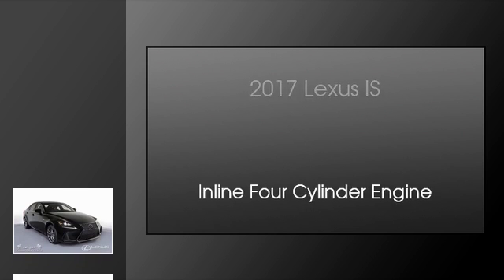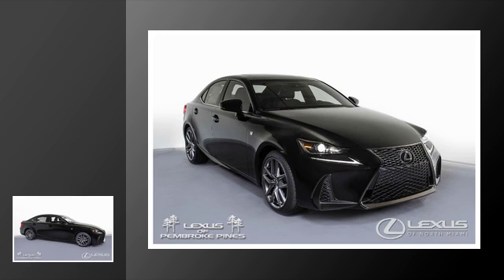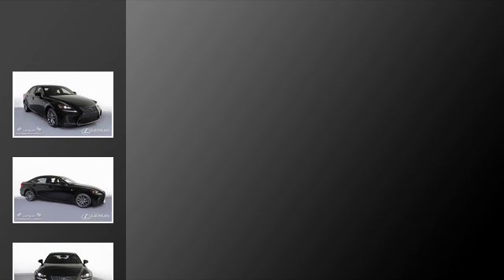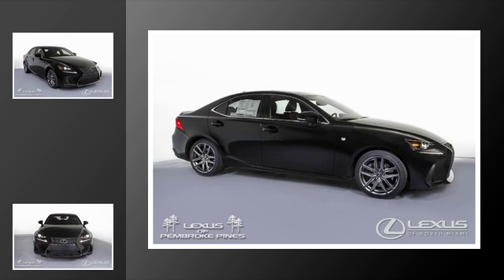2017 Lexus IS 200t